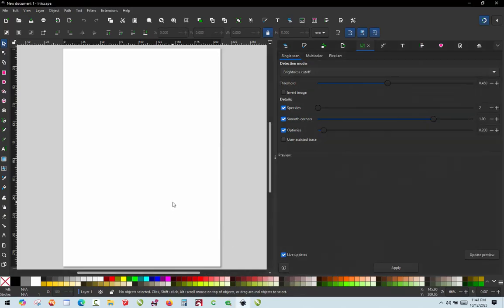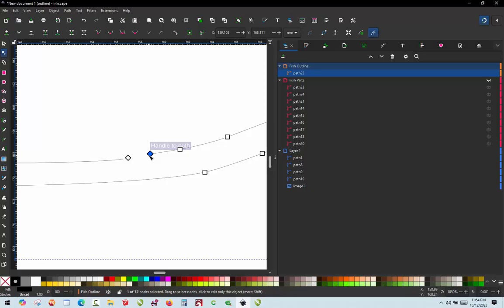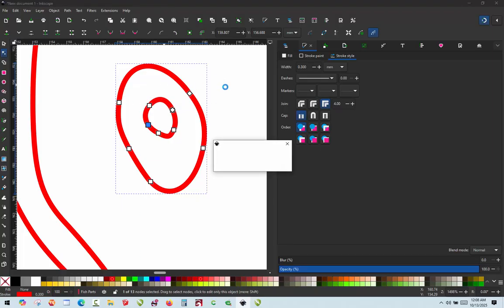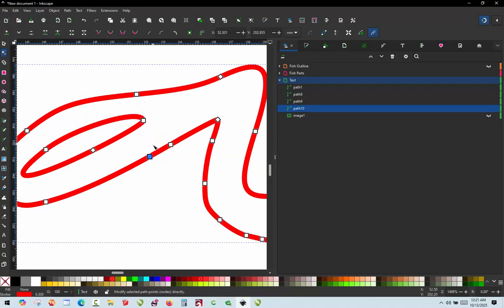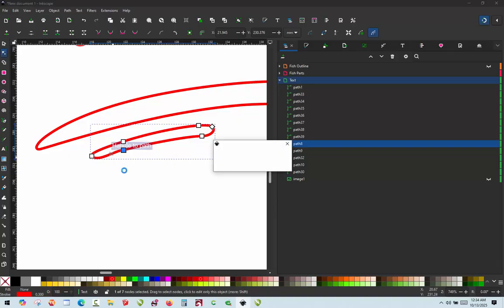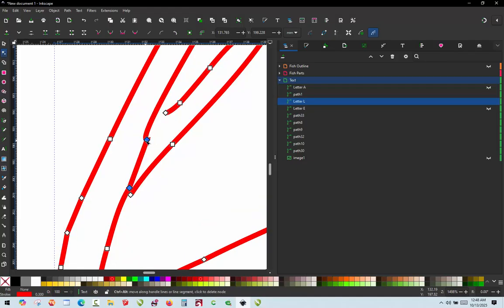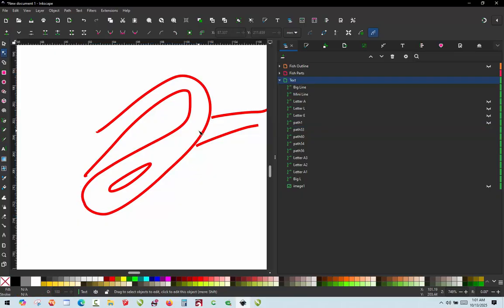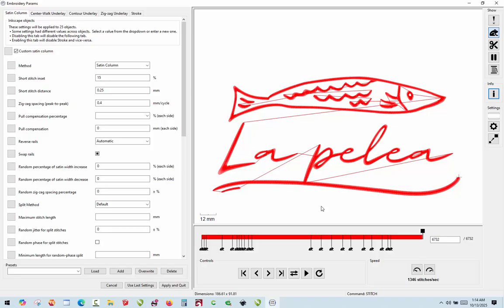InkScape and InkStitch - Converting PNG Fish Logo to Vector Format and Converting to Embroidery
In this video we show you how to convert an image into embroidery with InkScape and the FREE InkStich Extension for InkScape.

Part 2 of 2 - Fish Logo to Routing and Pathing